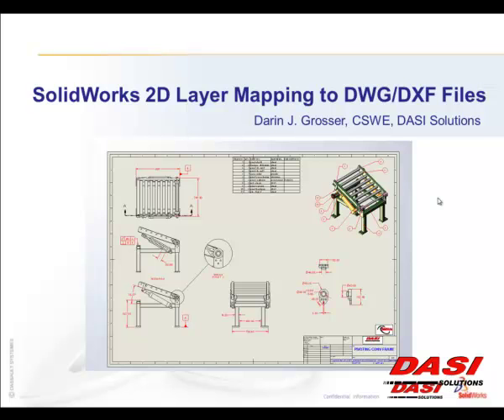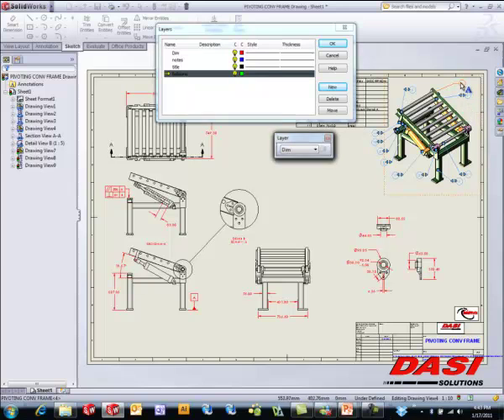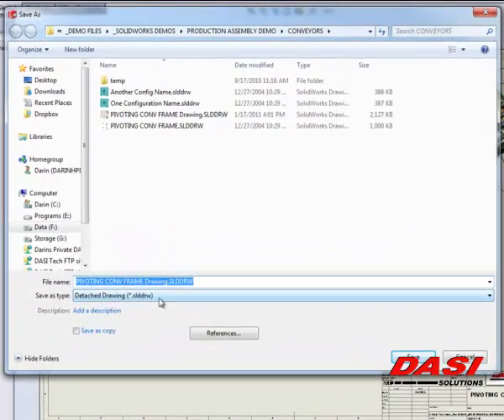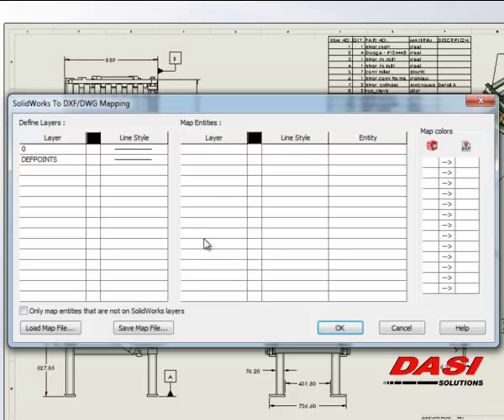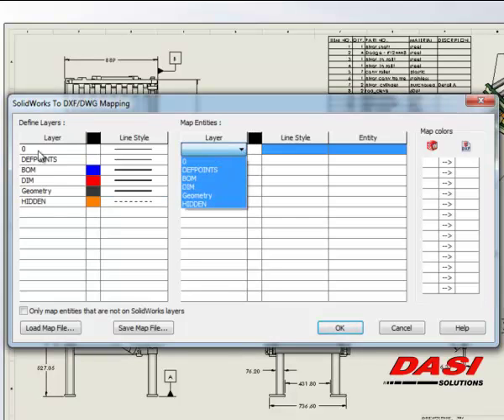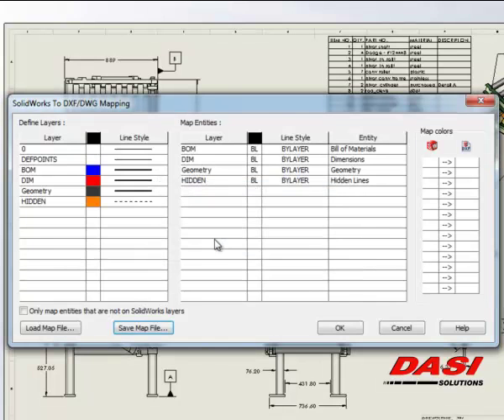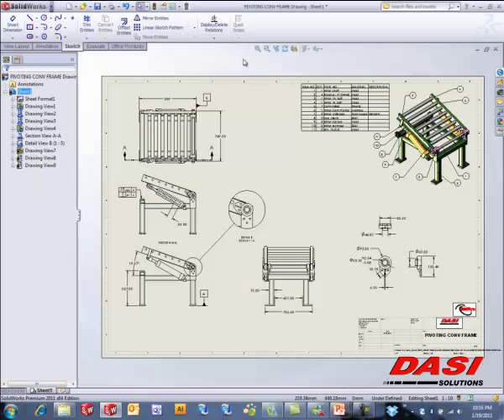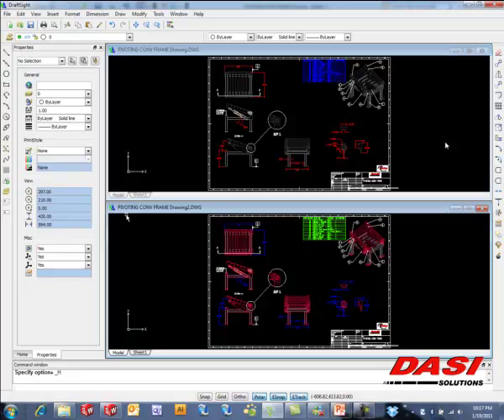SOLIDWORKS Tips - Mapping to DWG Files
2D layer mapping in SOLIDWORKS to DWG or DXF files